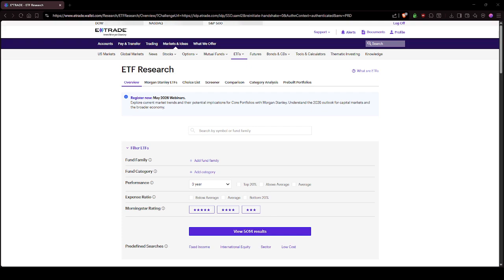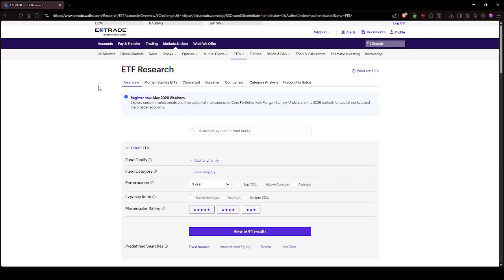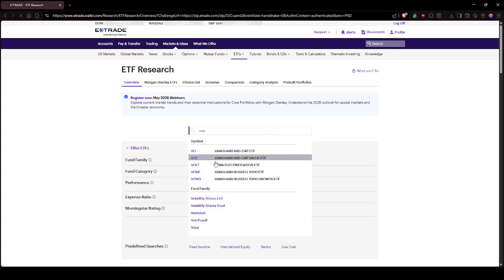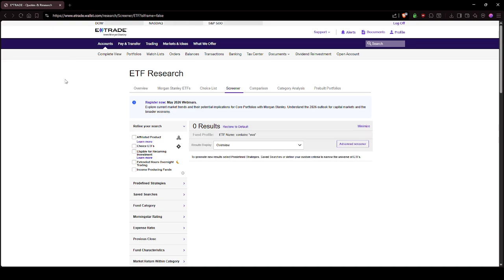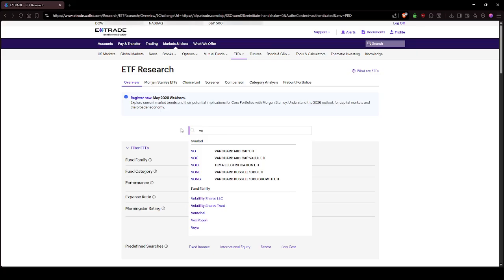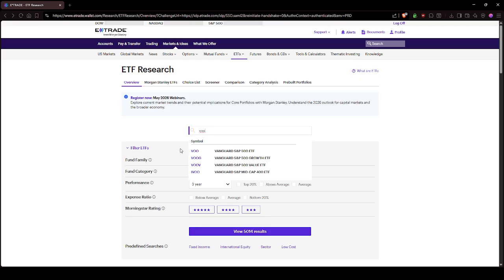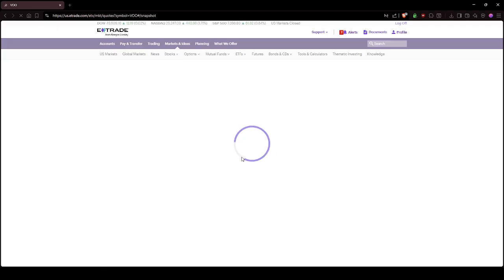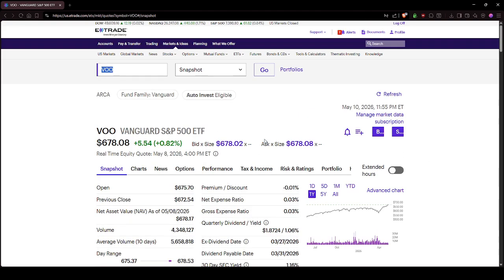How to Buy ETFs on Etrade: A Step-by-Step Tutorial for Beginners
Welcome to this tutorial on how to buy an ETF using ETrade. First, you’ll need to set up an account with ETrade if you haven’t done so already. Visit the ETrade website and click on the option to open an account. Follow the prompts to provide your personal information, including your name, address, and Social Security number. Once your account is created and verified, you can log in.